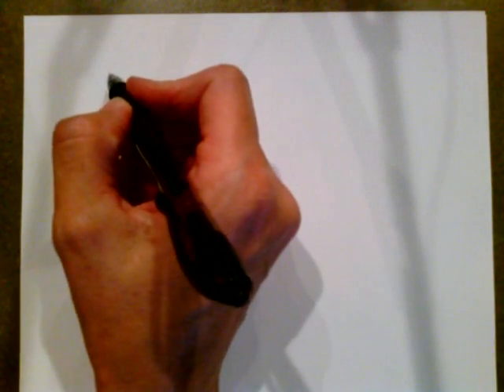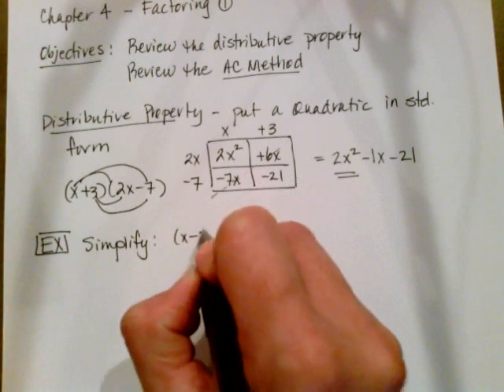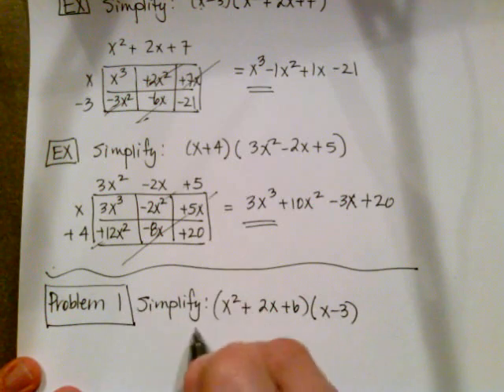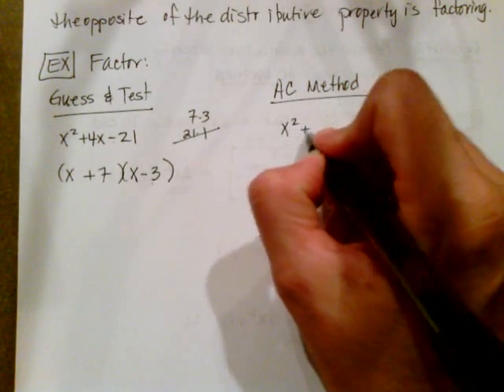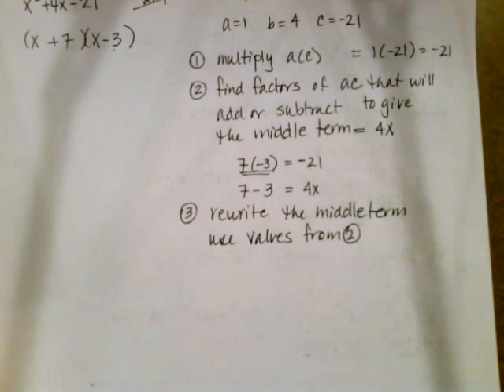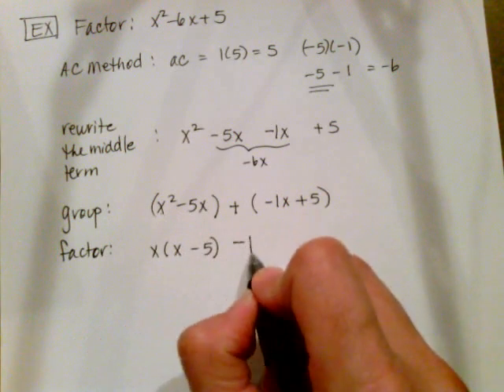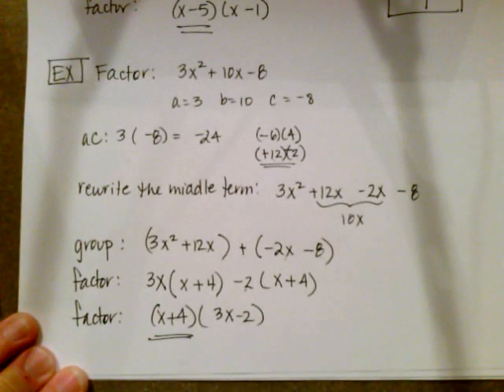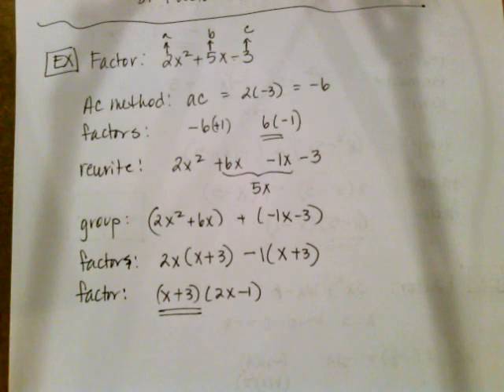Alg II Factoring (a)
Alg II 4.3 Factoring (a)